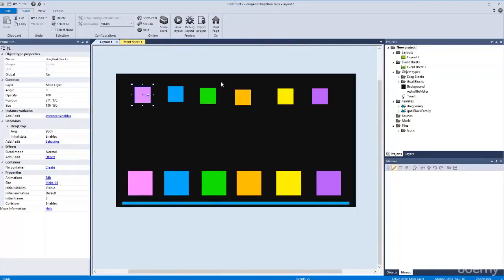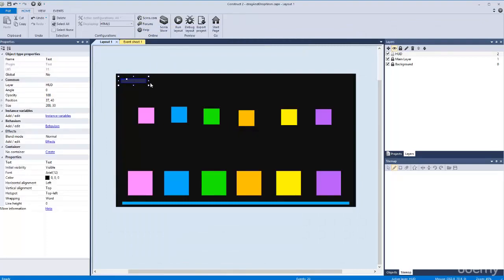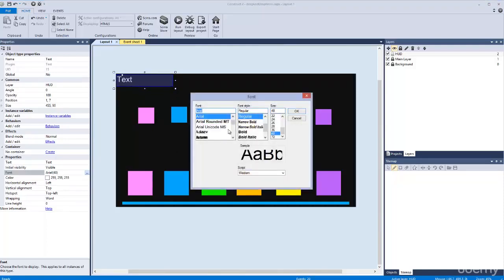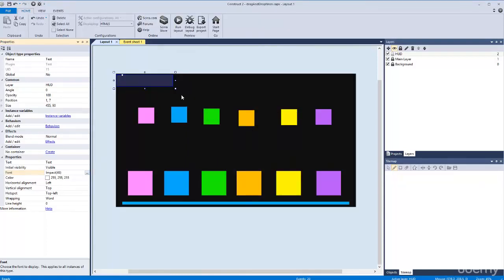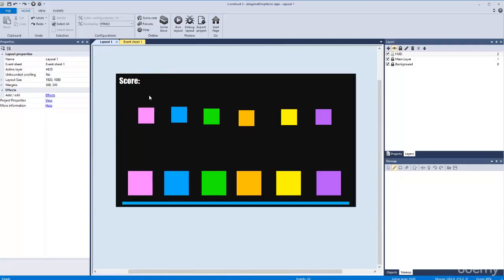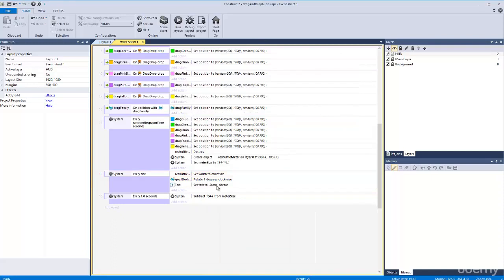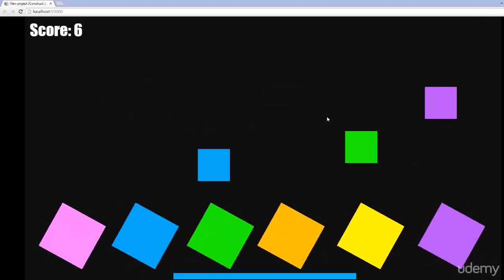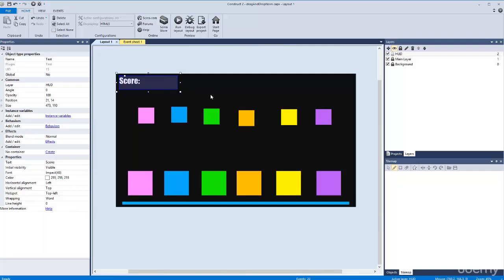016 15 Adding in a HUD